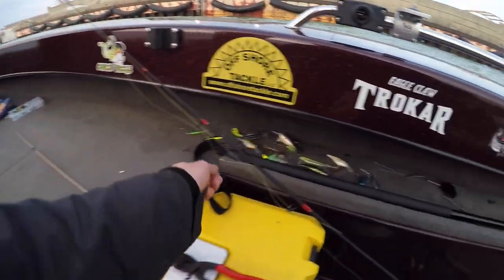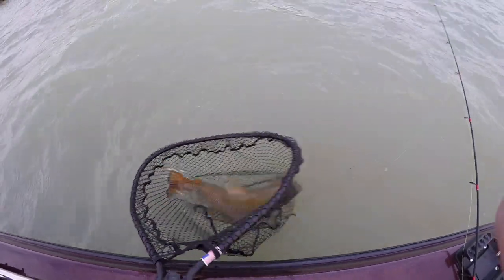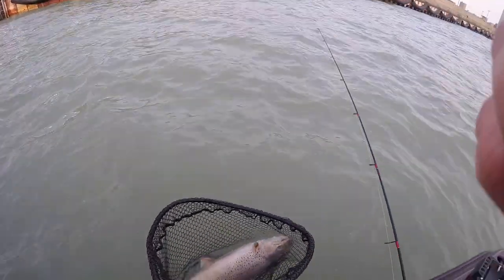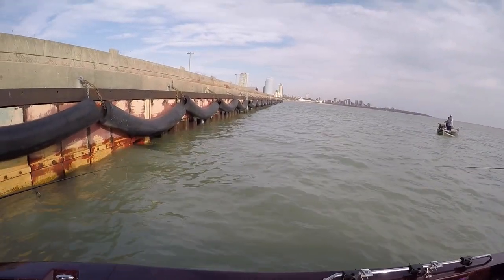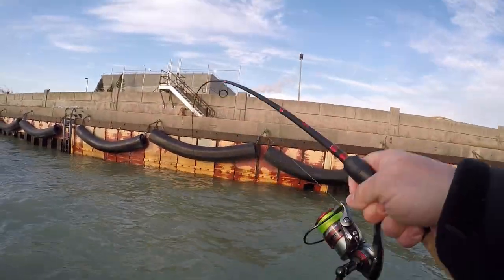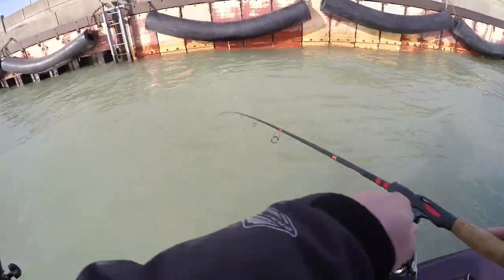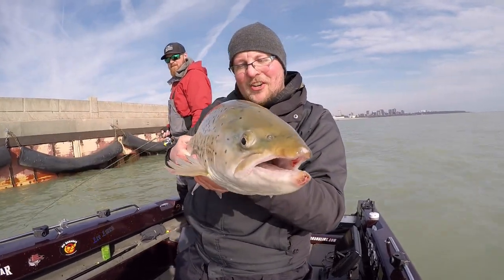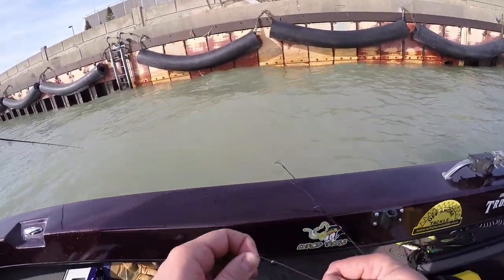GIANT BROWN TROUT!!! - FIRST FISH IN THE BOAT OF 2020!!!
FINALLY open water is upon us here in southern Wisconsin! I headed out with my buddies Jim and Alex to Lake Michigan in search of some of the BIGGEST brown trout on the PLANET using light tackle! If you haven't caught a Lake Michigan brownie, you owe it to yourself to give it a try!!

●Marcus D - Watashi No Piano